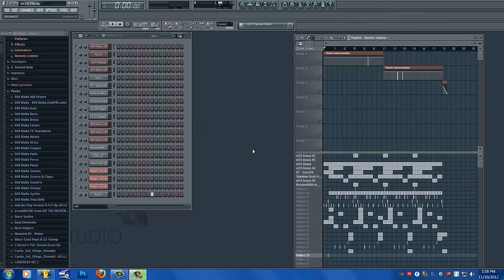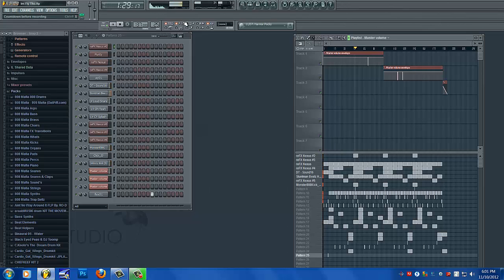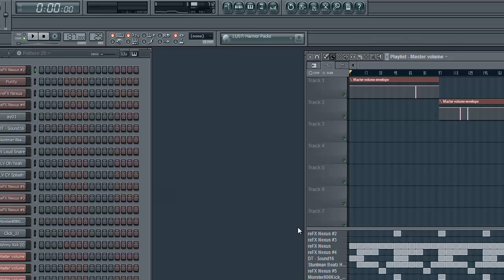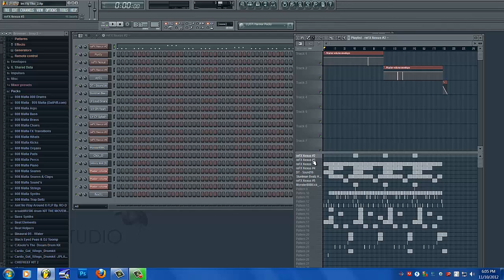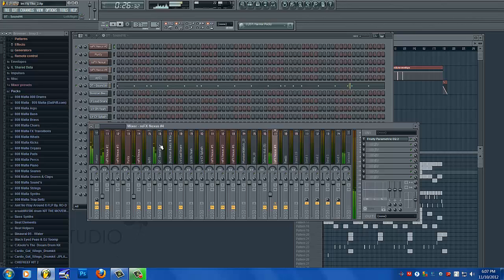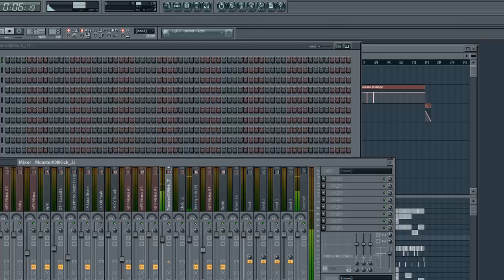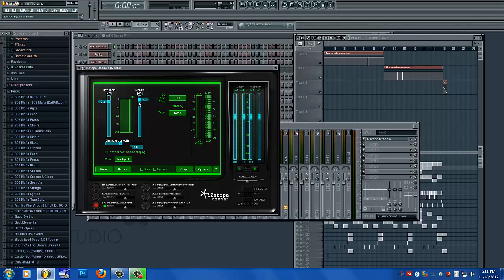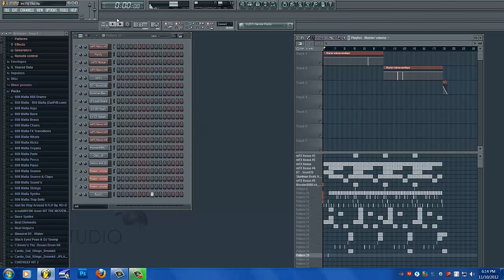FL Studio Tutorial - How to Mix Music + IZOTOPE OZONE DL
If you guys are looking for a more indepth tutorial download VTC's Fl Studio 10 Tutorial download

You can buy it and get free updates as the new versions come out it's so much better then having the cracked version especially when you have issues so you have support from Image Line to help you.
This is a Fruity Loops Tutorial on basic tips to improve your mix.